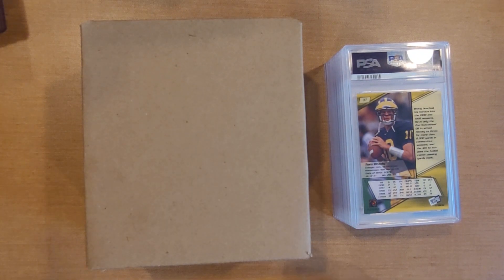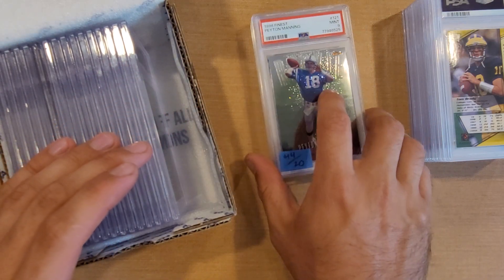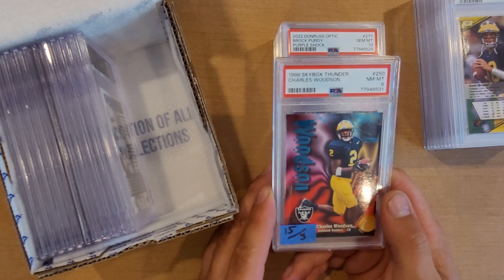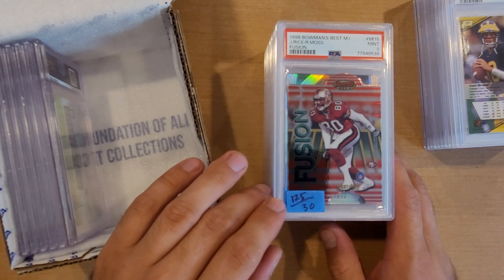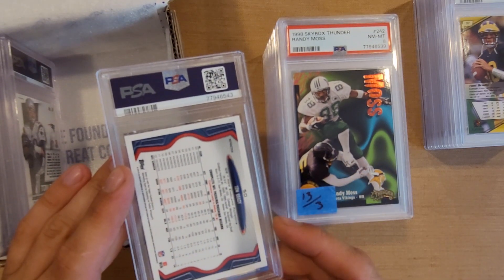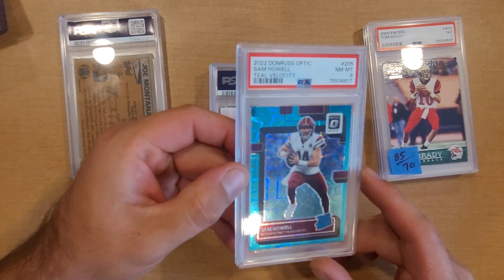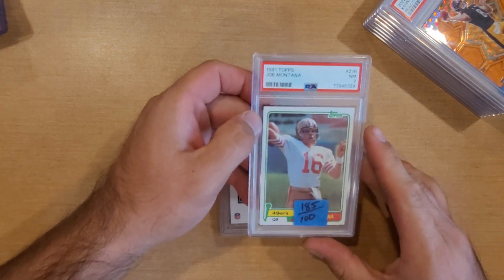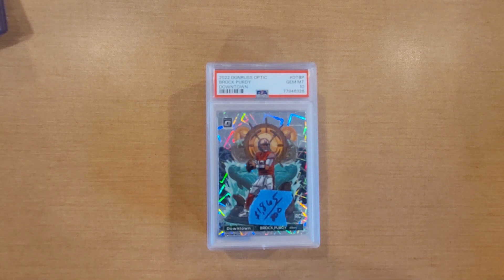How to Turn $1500 into $4000 with football cards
how I used $1500 to make $4000.